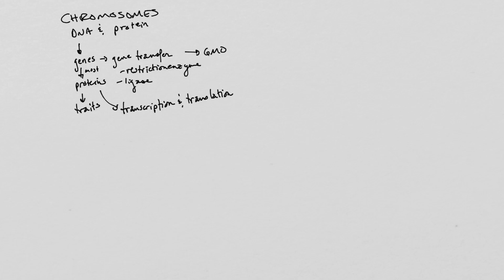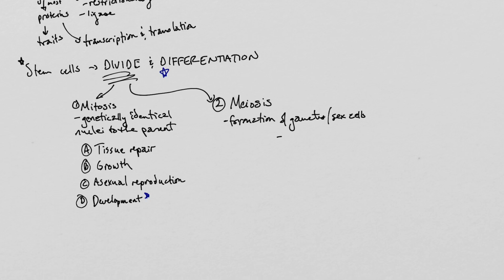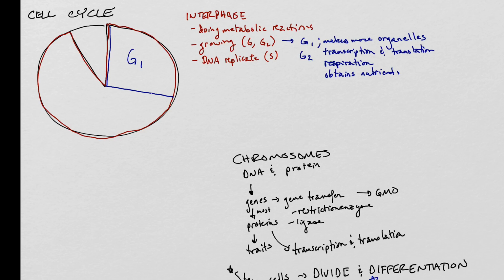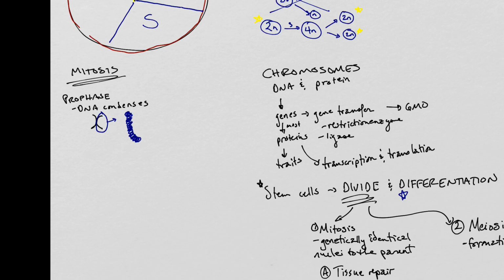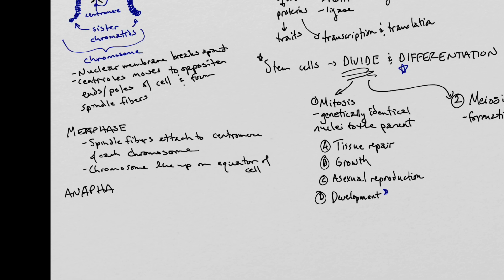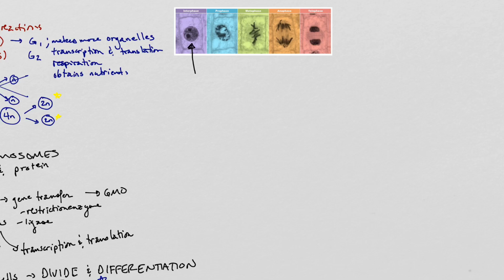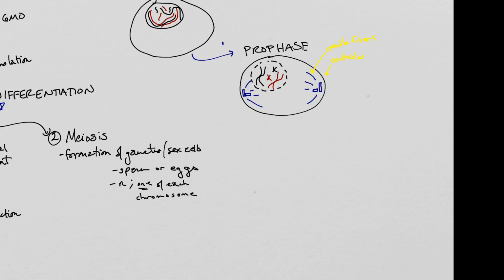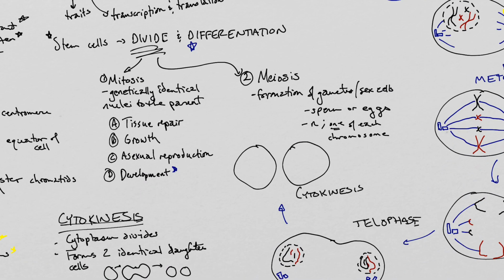What is mitosis and how do you draw the different phases?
IB Biology SL; what is the cell cycle?  What is mitosis?  How do you draw the different phases of it?